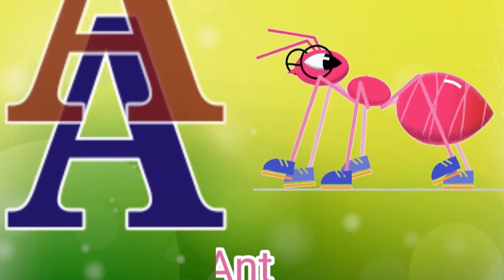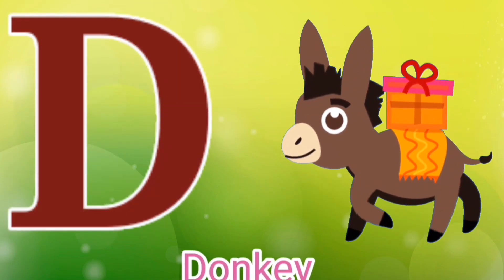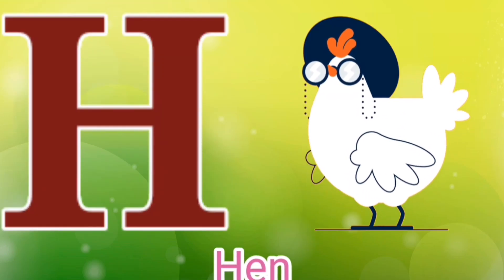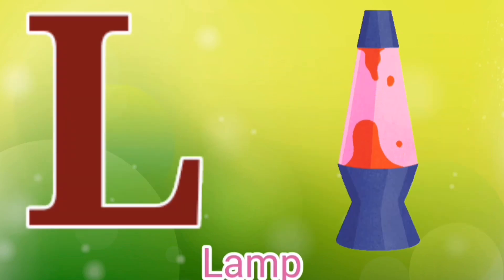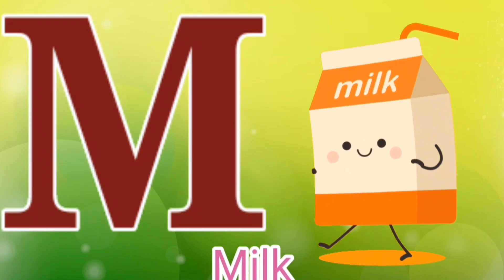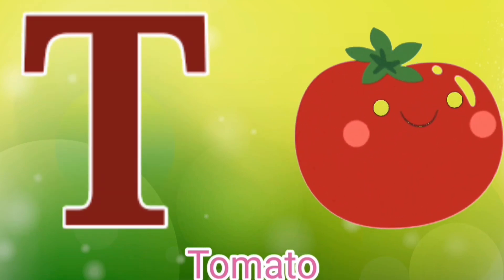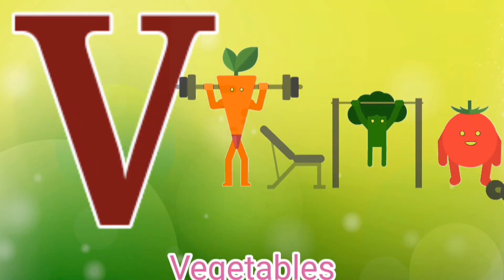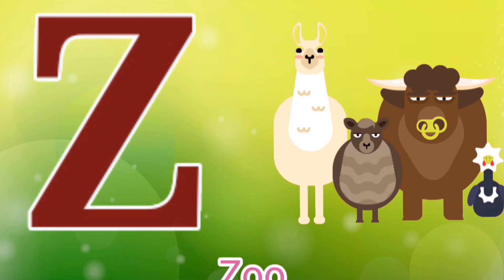Abc Songs, English Alphabets, A For Apple - ABC Alphabet Songs, Alphabets, Alphabet Songs